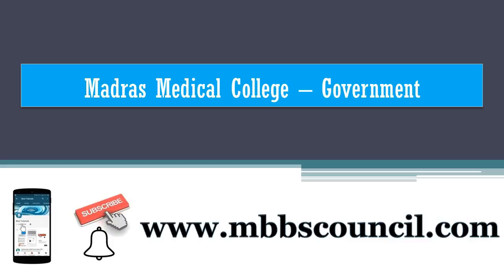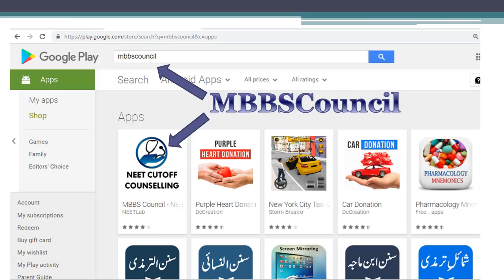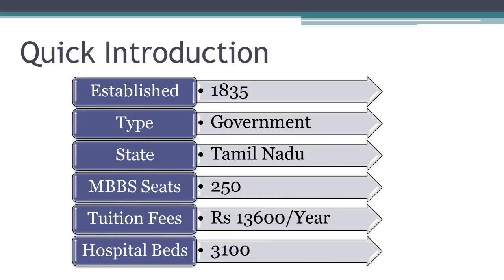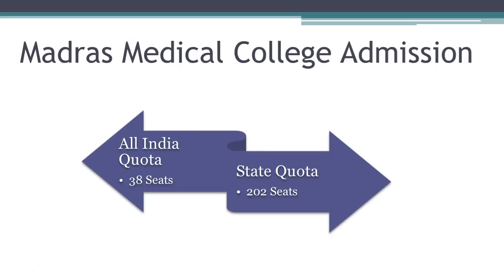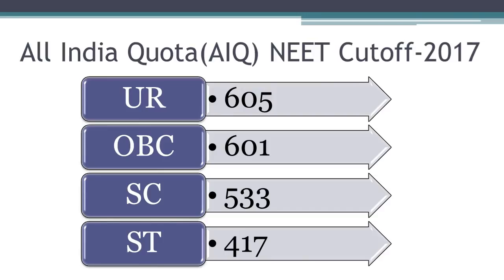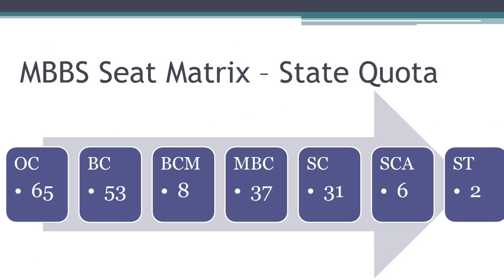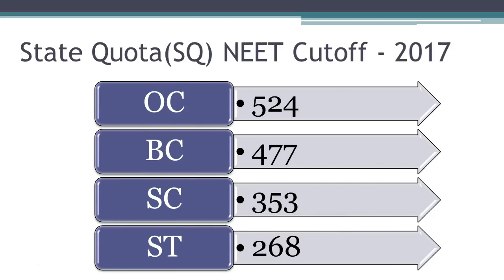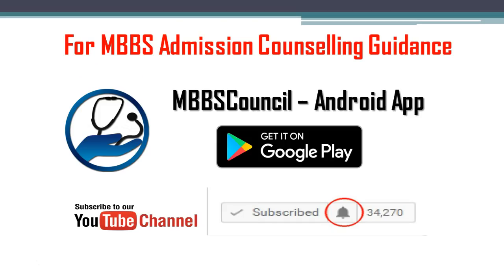Madras Medical College - MBBS Admission - Seat Matrix - Fees - Last NEET Score Cut off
Madras Medical College is one of the oldest medical college run by Tamilnadu State Government. It was established during 1835. The tuition fees for this medical college is Rs 13600 per year. The total MBBS Seats available in Madras medical college is 250. Madras medical college with more than 3000 beds tops the list among govt medical colleges in india.

Madras Medical College NEET Cut off
MMC MBBS Admission Details
Madras Medical College Chennai Fees Structure
MMC Seat Matrix